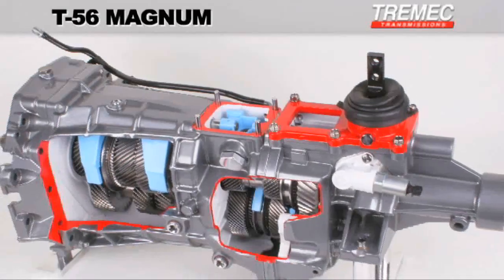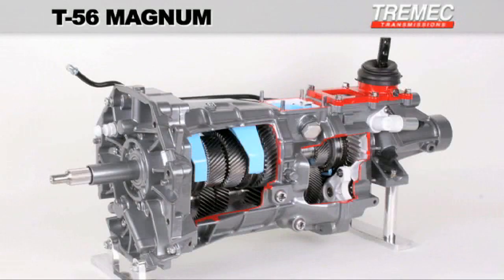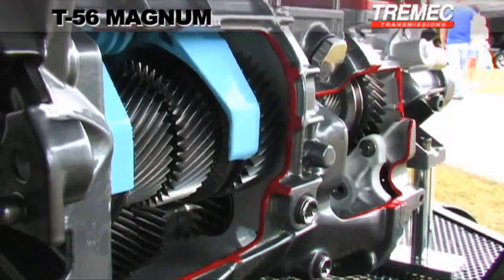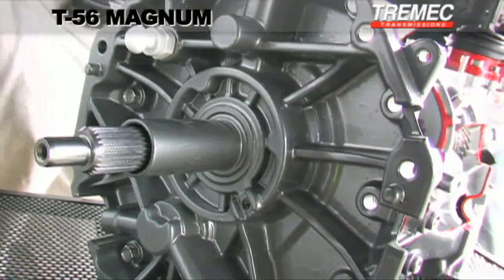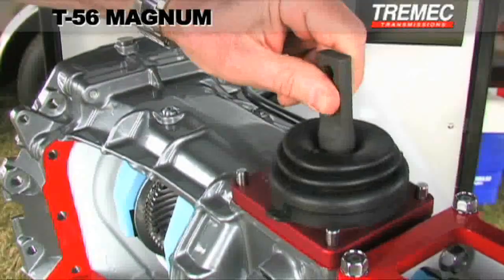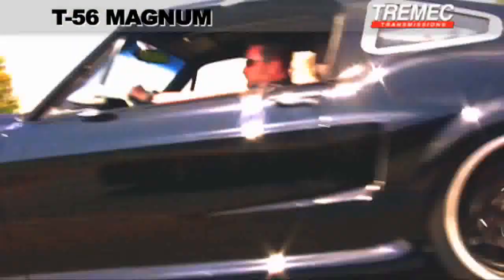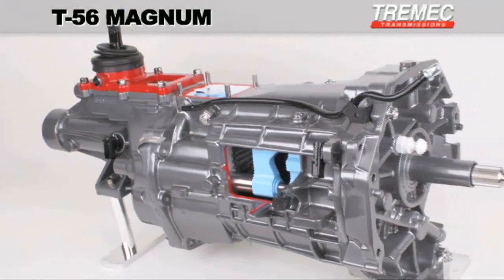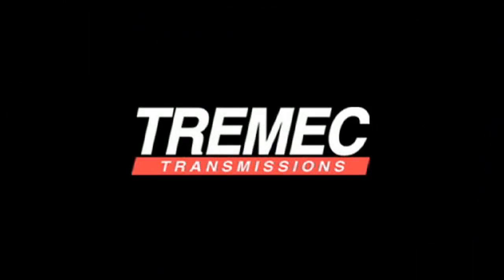Magnum Overview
An overview of the Magnum by Tremec